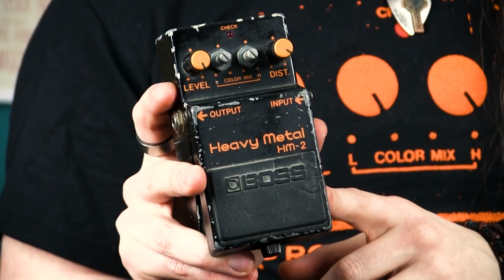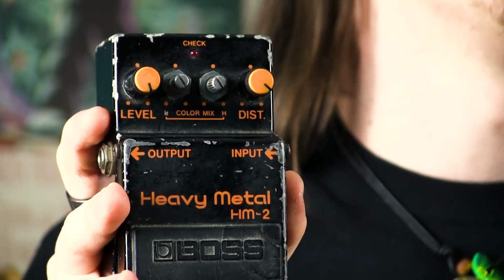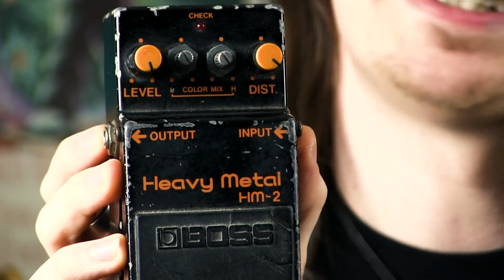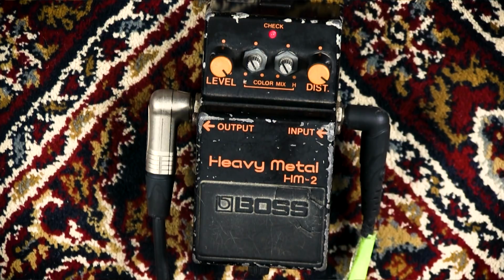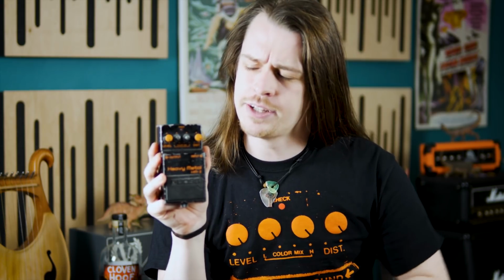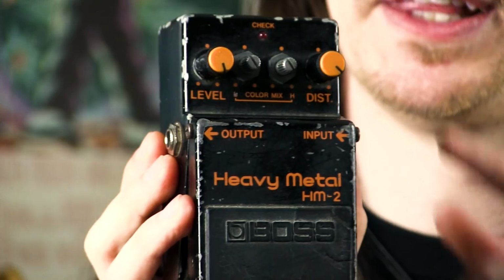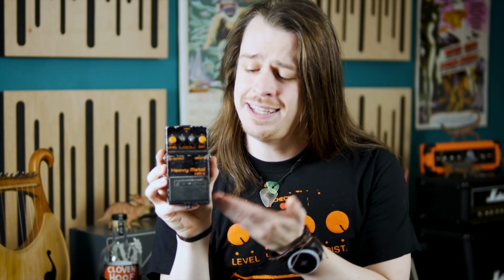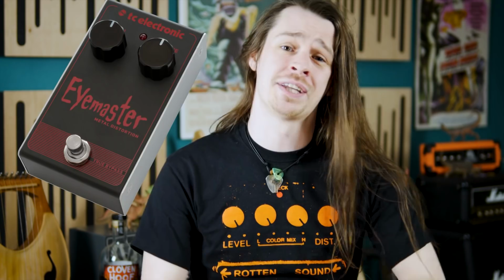How To Use: Boss HM-2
The infamous Boss HM-2 defined the sound of Swedish Death Metal earning itself the nickname 'The Swedish Chainsaw'
Find out how to use this weapon of tonal carnage to produce one of the nastiest guitar tones the world has ever known.

Thanks to Rotten Sound for the tshirt, you can check out their punishing Grindcore music

CSGuitars uses:
Dragon's Heart Guitar Picks: